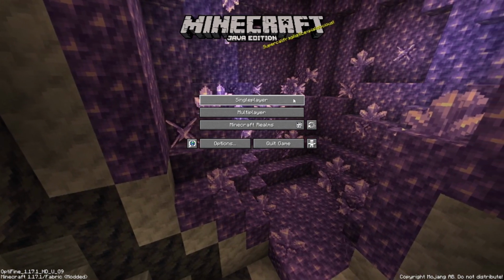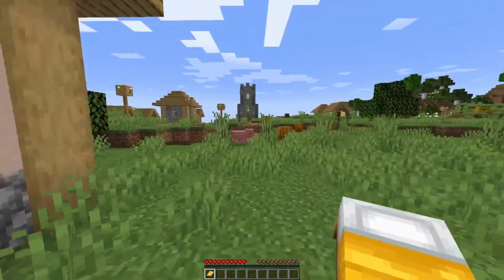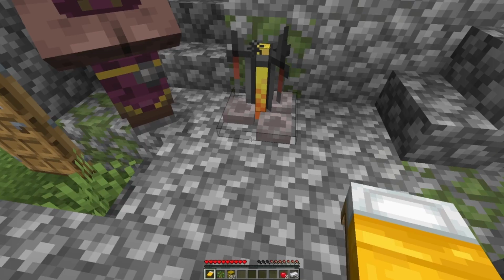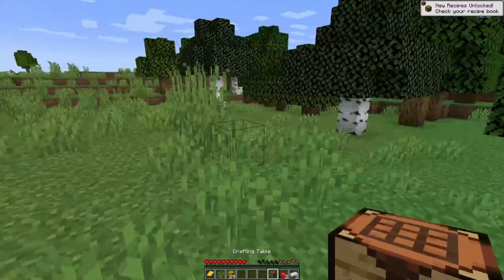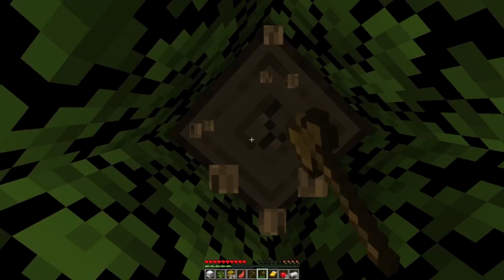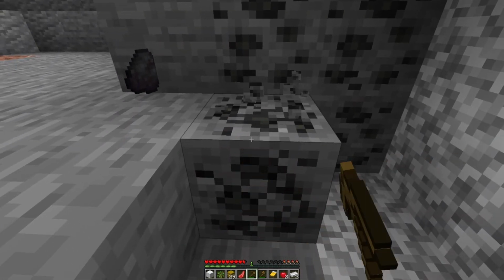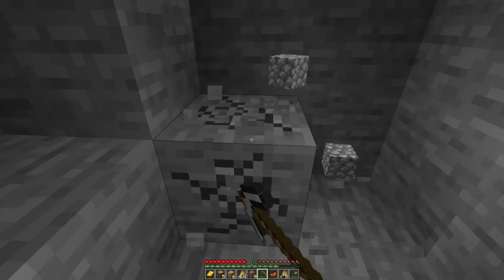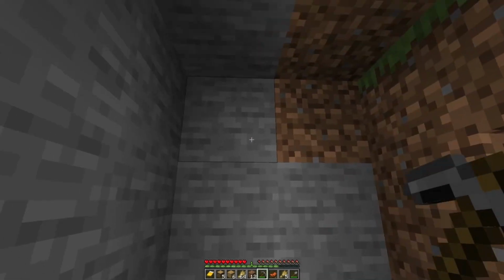Survive to Thrive: Getting the Basics | Minecraft How To Play Ep. 1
Welcome to Minecraft Survive to Thrive! In this series, I will take you from the very basics of Minecraft all the way through learning to create some crazy builds! If you're brand new to Minecraft this series is for you. If you aren't new, this series can help remind you of some things and hopefully teach you something new! There is going to be something for everyone!

Episode one starts with the complete basics and gives some detail about Villages and Villagers.  Leave any questions or ideas for this series down in the comment section below!